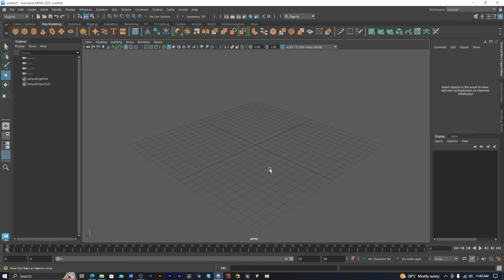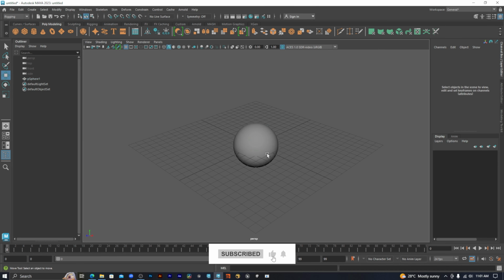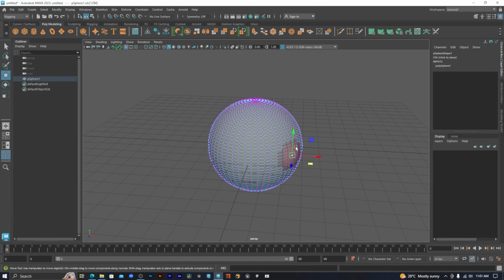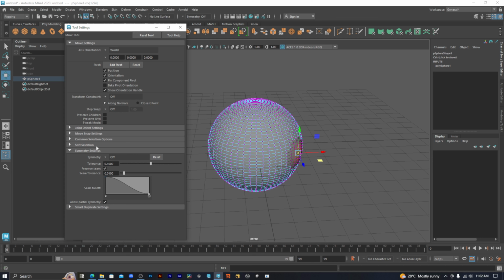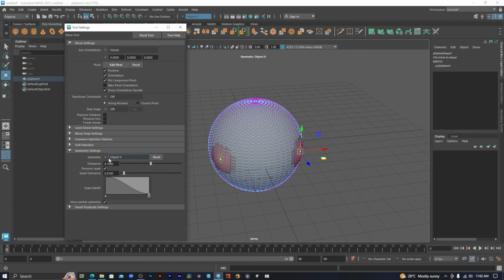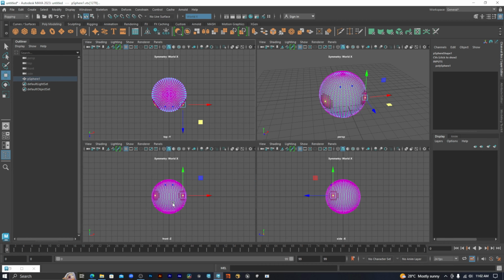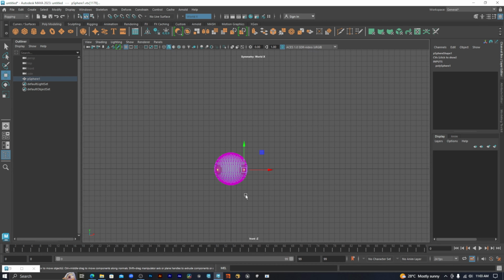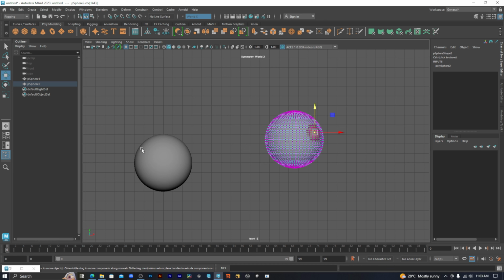MAYA PART 11 Symmetry